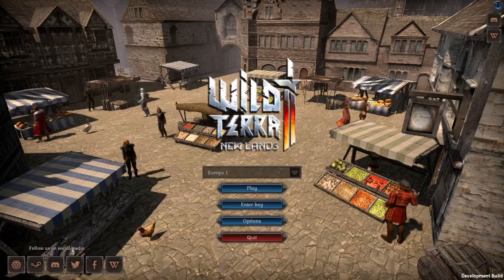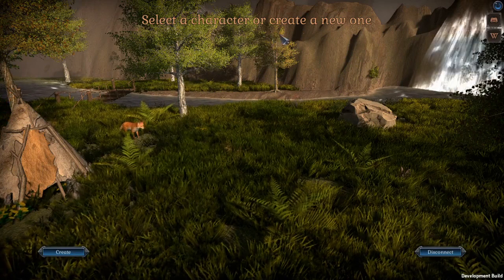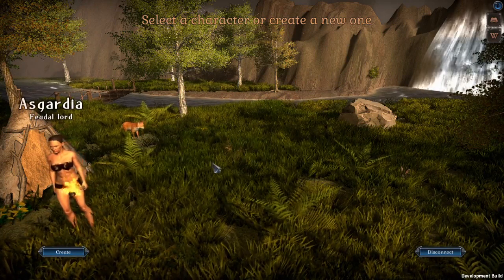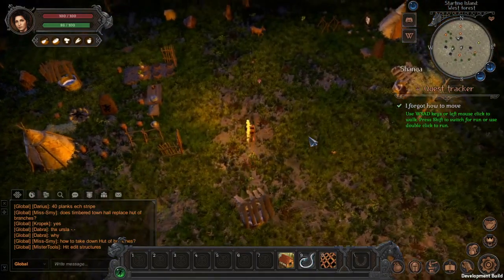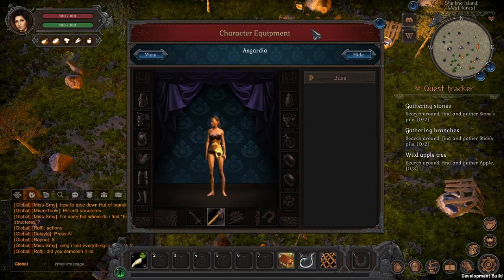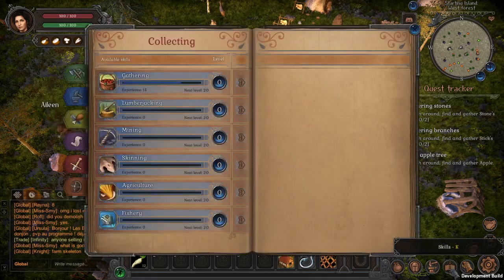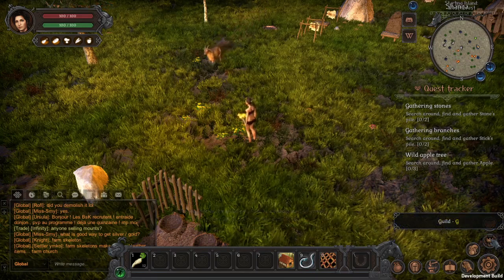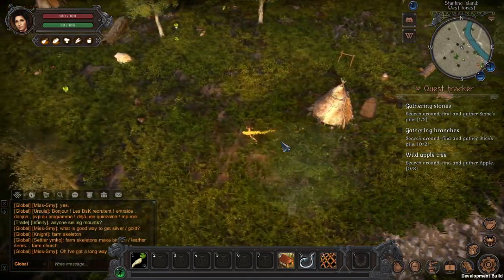WILD TERRA 2: NEW LANDS PC First Impressions & Gameplay Preview! (NEW PC MMORPG 2021 STEAM)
Wild Terra 2: New Lands is a new upcoming MMORPG game recently released on Steam as Early Access game. In today video you will see my first impressions of Wild Terra 2 gameplay. I am following all information from beautiful world of MMORPG gaming and when I see something interesting is happening or if I see some useful information you will see that here on my YouTube channel.